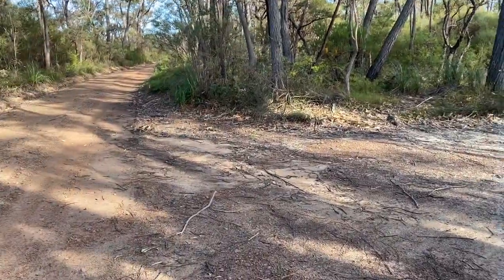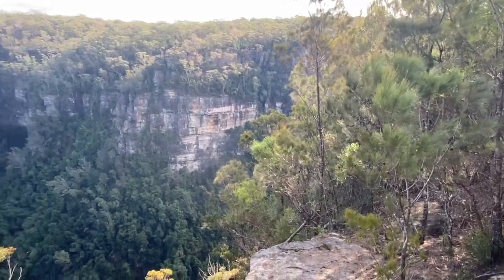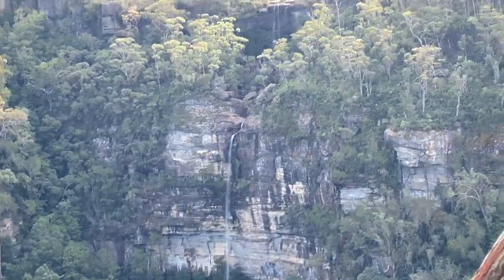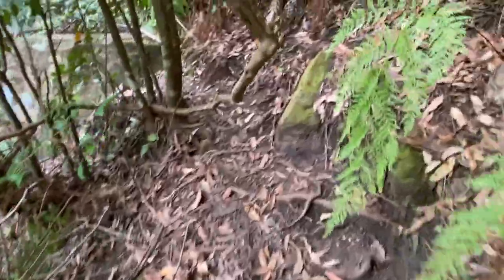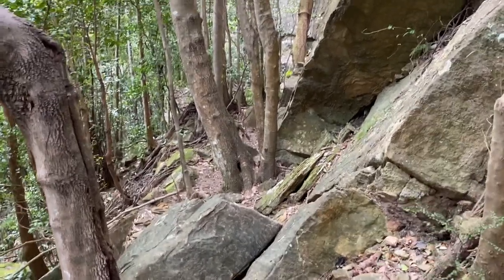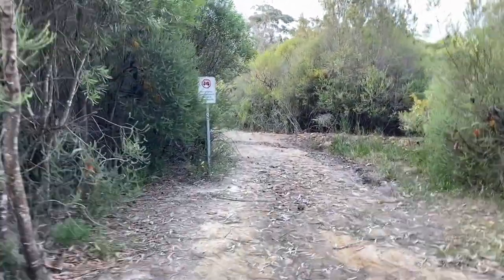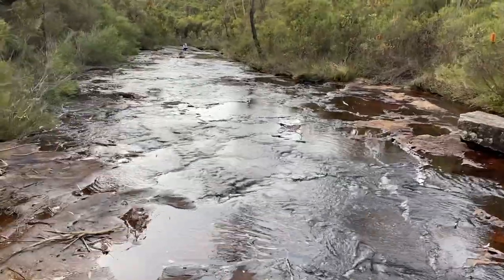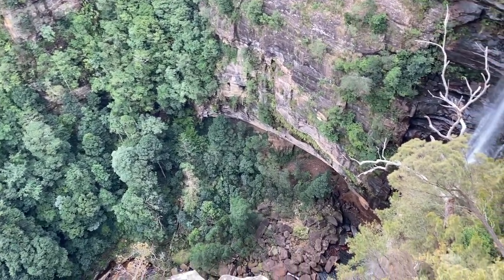Gerringong Falls - How to get to the bottom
Exploring the rough trail to the base of Gerringong Falls in NSW's Budderoo National Park, as well as some easier tracks to lookouts near the top.